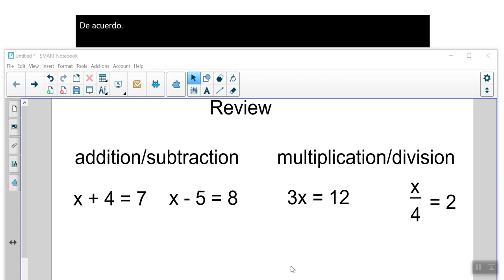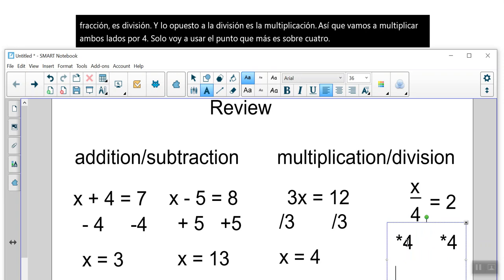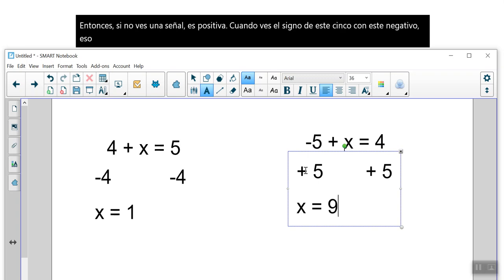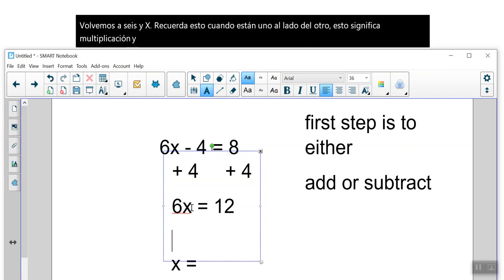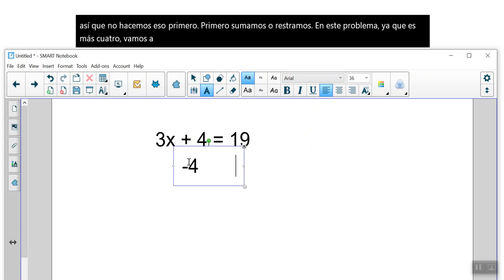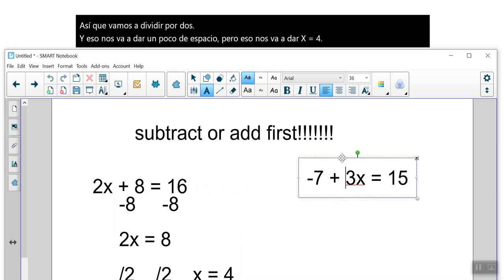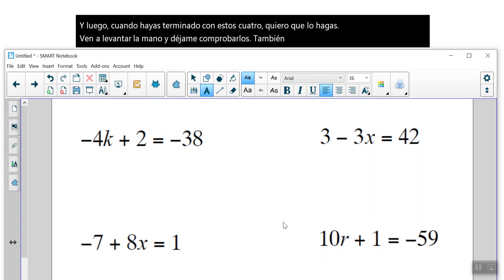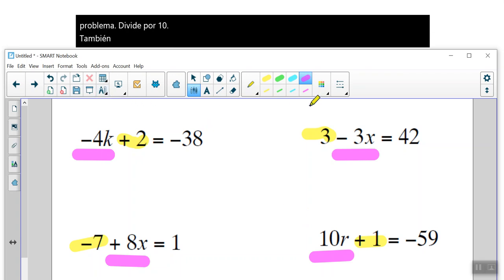one step review and two step part 1